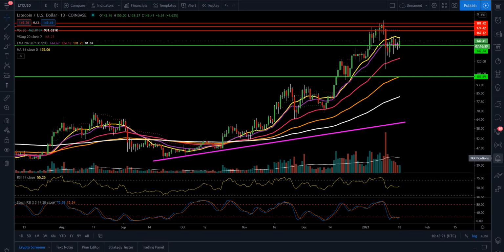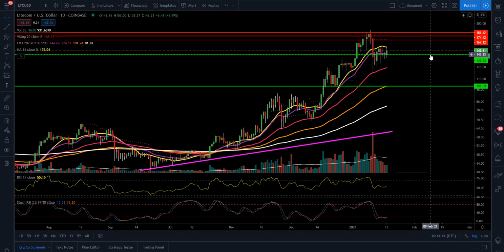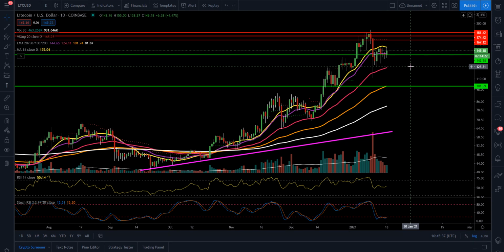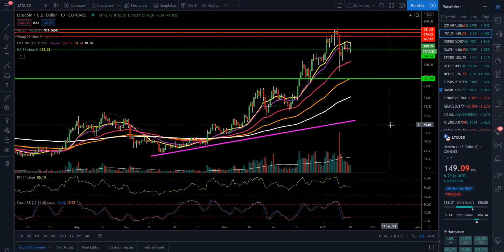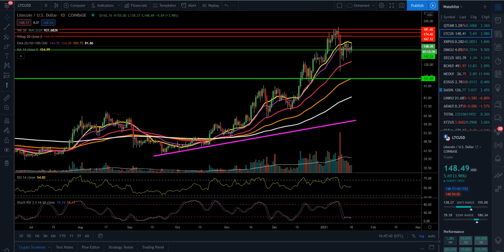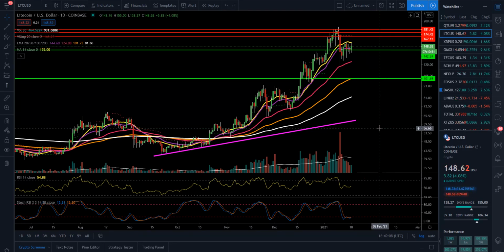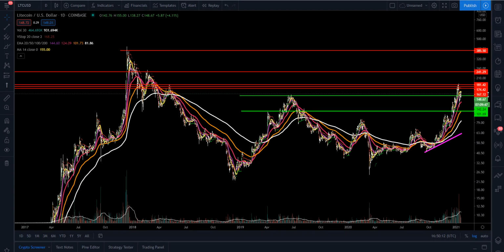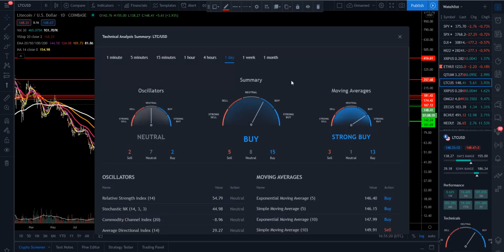LITECOIN PRICE UPDATE!!!!!!!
Entertainment only!

Etc Address- 0x4341bD0407b4A3bf8E621665dD29555D61170Ddd